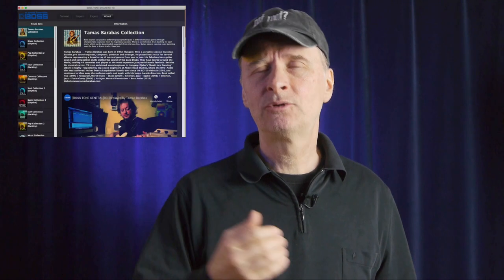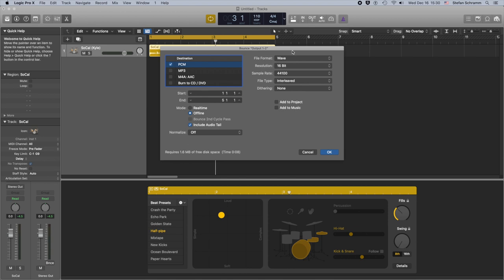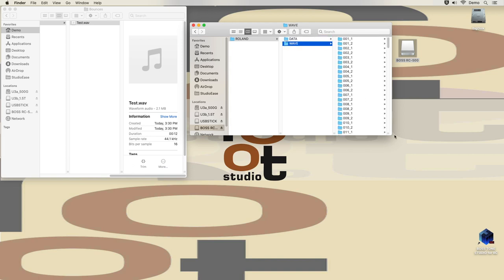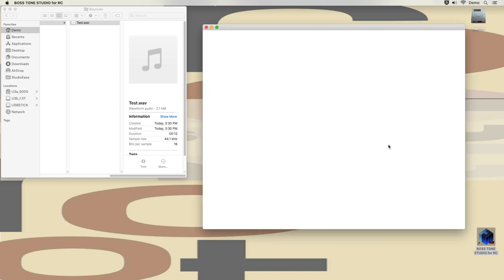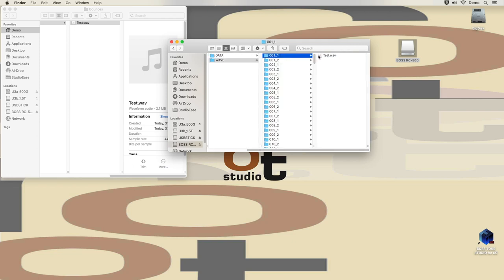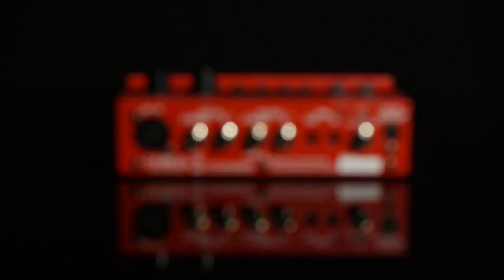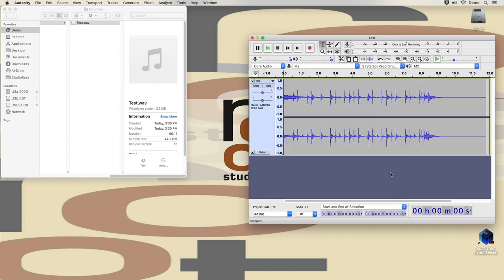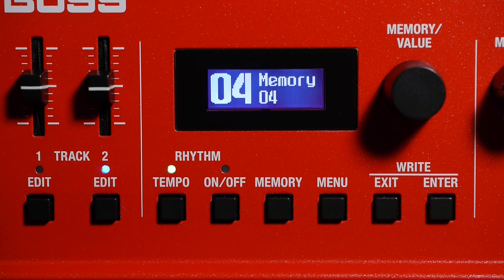Boss RC-500: what’s going on here?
The Boss RC-500 loop station is a great performer. But in this video we take a look at a couple of quirks you have to deal with.